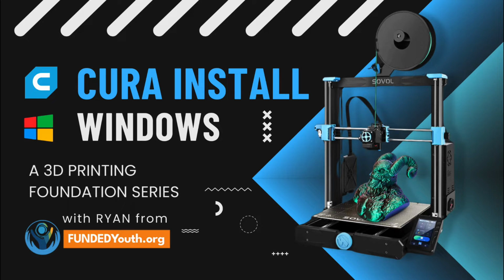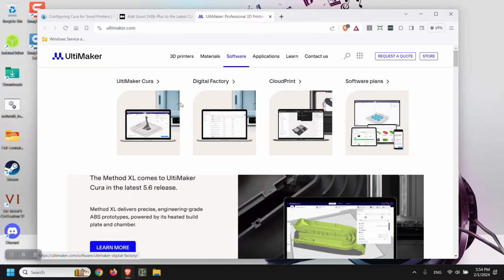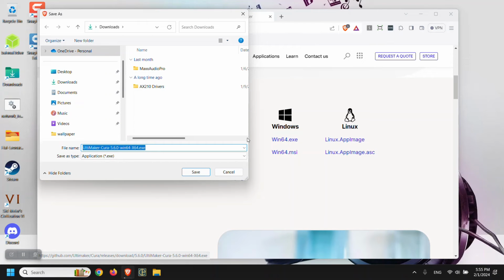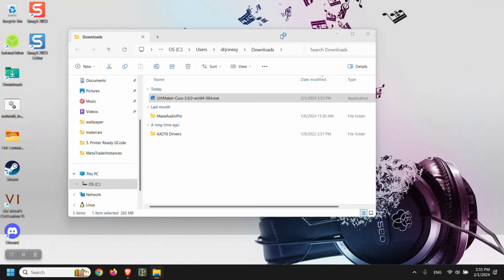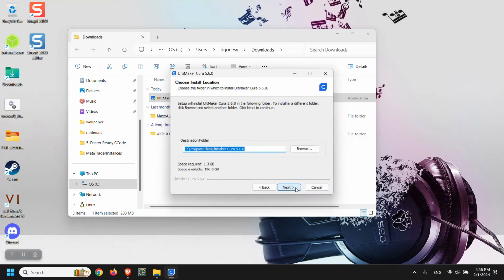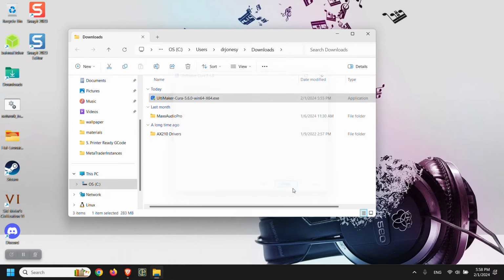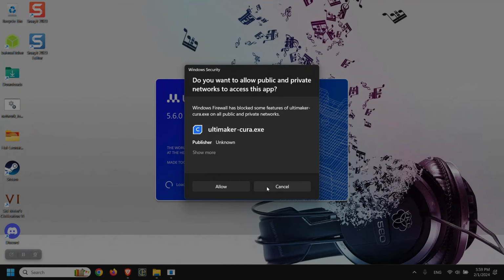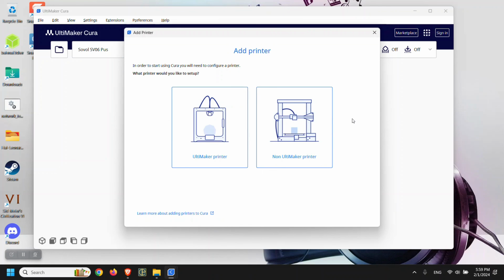Install Cura on Windows 🪟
If you're looking for a reliable 🤓 and efficient software for your 3D printing 🖨️ needs, then you should definitely check out Ultimaker Cura. With its user-friendly interface and 🦾 powerful features, Ultimaker Cura is the perfect choice for both 👶 beginners and 🧑‍🦱 professionals alike. And the best part? It's completely free 🆓 to download and use! So why wait? Visit Ultimaker's website today, navigate to the software section, and download Ultimaker Cura for 🪟 Windows. By selecting the appropriate version (win 64) and following the installation prompts, you'll have it up and 🏃‍♀️ running in no time ⏳. Don't forget to ensure to allow Cura on both public and private networks if prompted.

Overall, Ultimaker Cura is a reliable and efficient software that is trusted by millions of users worldwide. So why wait? Download Ultimaker Cura today and take your 3D printing to the next level!

00:00 Intro
00:09 Open Ultimaker.com
00:17 Go To Cura Download Page
00:25 Download the (.exe)
00:38 Begin Install
00:53 Step through the installation
01:11 Click Finish
01:24 Windows Security Screen [Allow/Cancel]
01:28 Cura Opens
01:29 Initial Setup